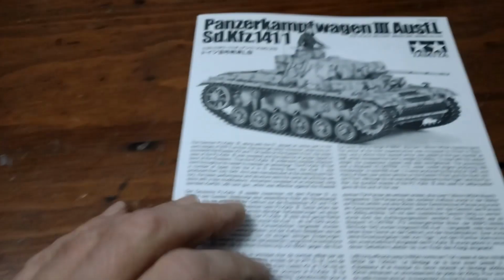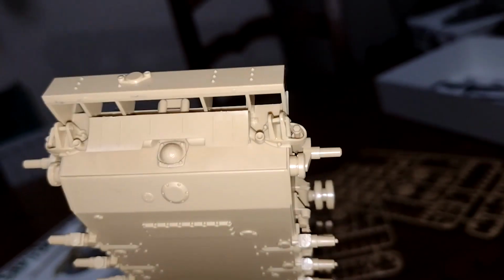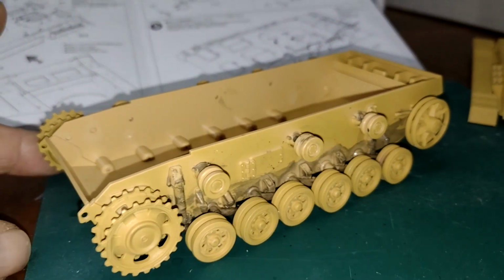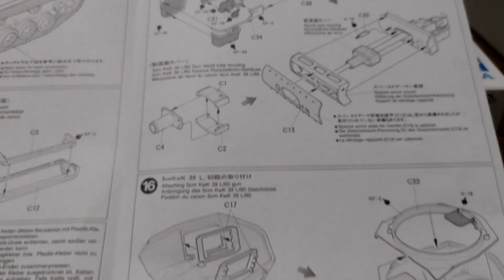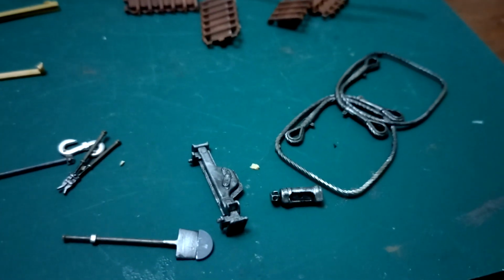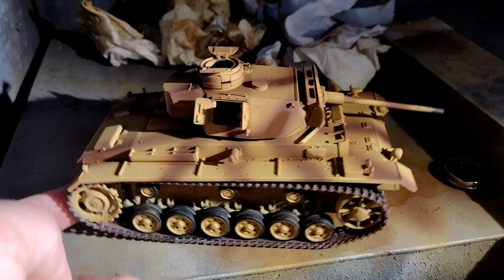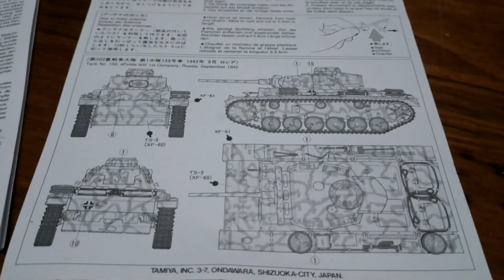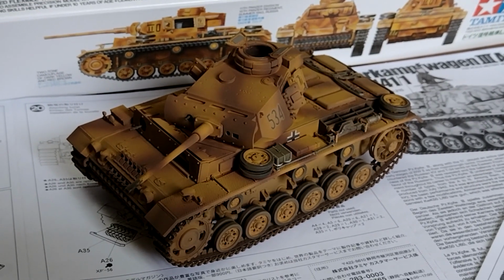Tamiya 35215 Pz Kpfw III Ausf L Sd Kfz 141/1 Tank Panzer 1/35 Scale Model Kit Building Review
Tamiya 35215 Pz Kpfw III Ausf L Sd Kfz  141/1 Tank Panzer 1/35 Scale Model Kit Building Review Panzerkampfwagen Welcome to my channel, I hope you enjoy watching all the kayak fishing around the UK,  mostly in the North Sea - in the sea and river, fishing for cod, bass, tope, dogfish, smoothound, thornback ray, whiting, wrasse and anything else I can target. Maybe you like my hornby model railway trains on my 1981 trainset layout? or my cooking fish or general cooking with my ninja foodi max health grill and air fryer? There's scuba diving off the North Norfolk Coast and Suffolk, weybourne and sheringham mostly, wreck diving, reef diving, river diving, even Cenote Diving, in the Red Sea off Egypt, the Mediterranean off Malta and Gozo and in Mexico, Brazil, Lanzarote in the Canary Islands, Pembrokeshire in Wales, Swanage and Plymouth and of course the diving with sharks in South Africa. There's kayaking too, including surfing sailing and touring in the UK and abroad and a bit of snorkelling, Plenty of videos too of me fiddling with and driving my classic car, a 1973 Triumph Spitfire and other cars get a look in too. There's cooking, eating, travelling around various cities in Europe - Berlin in Germany, Naples and Rome in Italy, plus the Vatican; Sofia, Varna, Plovdiv and elsewhere in Bulgaria; Lefkosia / Nicosia and much of Cyprus, Krakow in Poland, there's Malta too. Istanbul in Turkey just outside Europe too, and Egypt around Hurghada. Further afield there's a bit of South Africa and Latin America with the Mayan Riviera of Mexico and Rio de Janeiro, Paraty and Isla Grande in Brazil. There's even a bit of Northern Ireland and parts of England mixed in with the nonsense of East Anglia in a camper van with my daughters! Thanks and regards, Mark